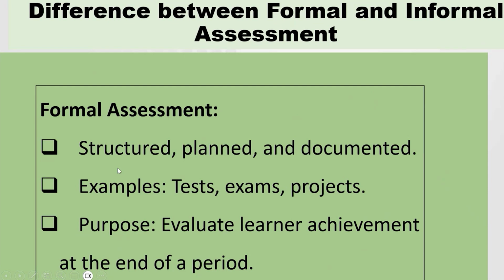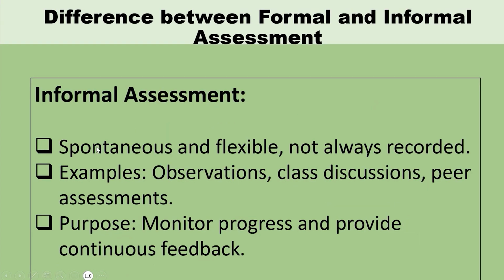ASG2601: Assessment in Grade-R by Dr P. Moshaba (Module Overview)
Dr Patricia Moshaba gives a presentation on the module ASG2601 which is Assessment in Grade R focusing on the module overview